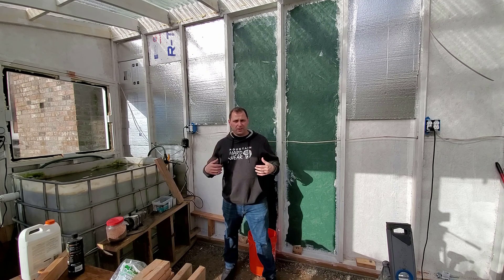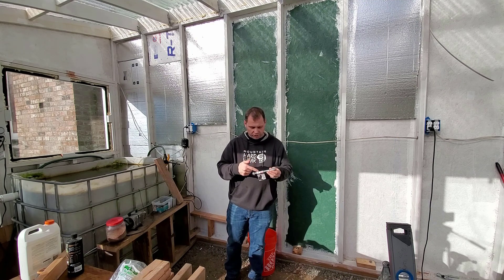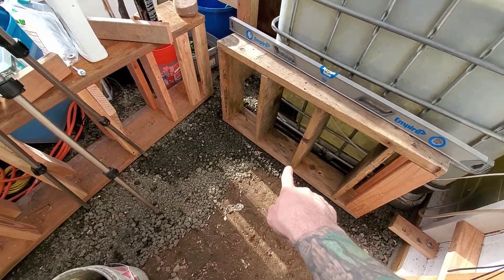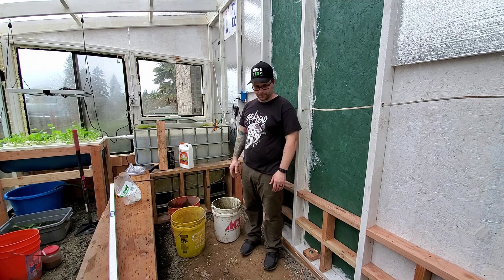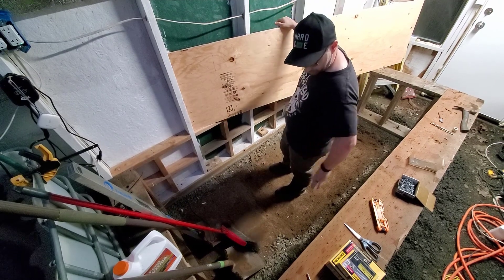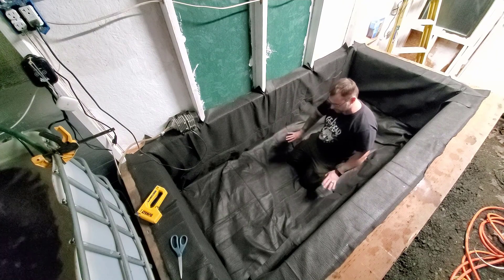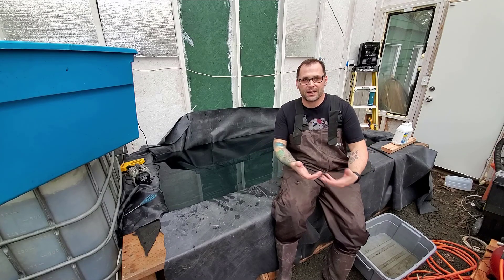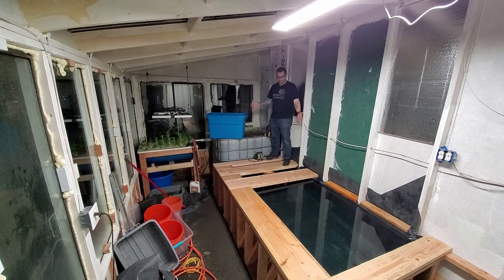1000 Gallon Raised Pond Build Part 2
Come check out how I am building a raised and dug-out pond in my greenhouse. I will walk you through the wall plans and why I built them the way I did to help you build a raised pond of your own. I will show you how I integrate the walls of the pond into the walls of the greenhouse. I will show you how to install the pond liner.  This Pond will be used for Aquaponics. When I finish the pond build my Koi will go in for the winter, but later I will be adding Tilapia to the aquaponics system long term.

Chapters
0:00, Opening
0:52, Anchoring the wall
2:25, Installing the Pond Walls
5:10, Digging out the Pond
6:48, Sheeting the walls
7:33, Installing Underlayment
8:19, Installing the Pond Liner
10:42, Results
11:22, Capping and Cat Walk
12:12, Closing